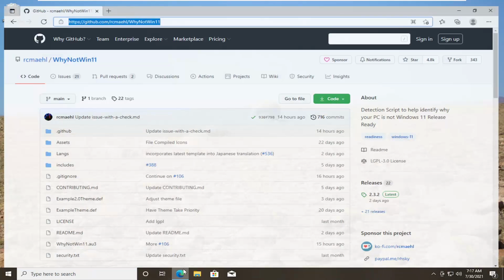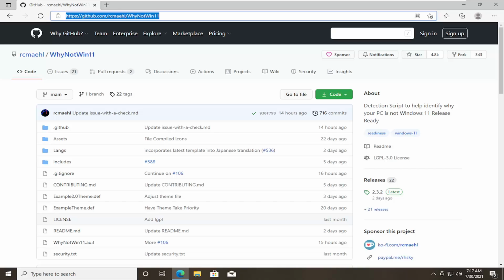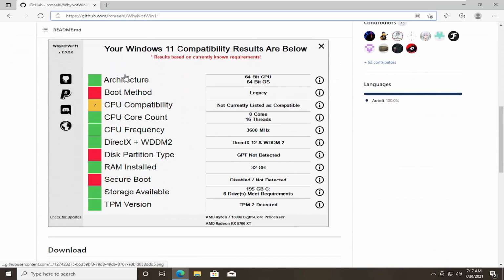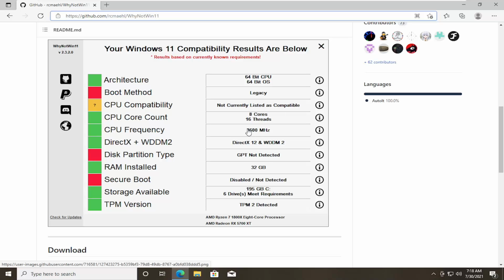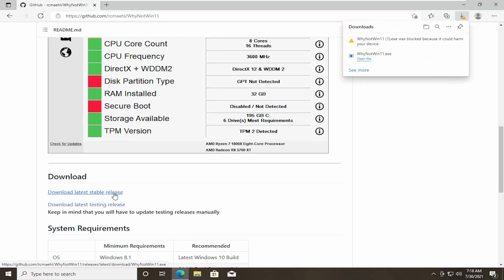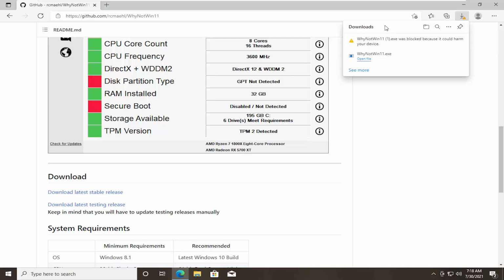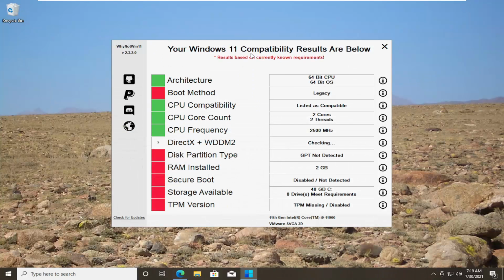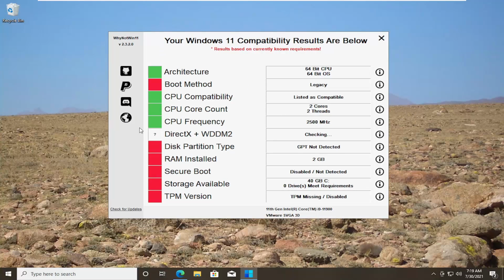How To See If Windows 10 Computer Can Upgrade To Windows 11 [Tutorial]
Windows 11 was officially announced as the latest version of Microsoft’s operating system on June 24, 2021. Naturally, you most likely want to know if your Windows 10 computer will be able to run the new update and gain new features. Microsoft has a handy tool to help you check.

Microsoft released a “PC Health Check” app that, among other things, can tell you if your PC meets the system requirements to run Windows 11. Those system requirements can also be found on Microsoft’s website if you’re interested.

Windows 11 will be a free upgrade for supported Windows 10 computers. Here's how to see if your PC is capable of running the upcoming version.

Issues addressed in this tutorial:
can i upgrade windows 11 for free
can i upgrade windows 10 to 11
can i upgrade windows 10 to 11 for free
can i upgrade windows 7 to windows 11
can i upgrade windows 11 now
how can i upgrade windows 11
can i upgrade to windows 11 from windows 10
can i upgrade to windows 11 for free
windows 11 when can i upgrade